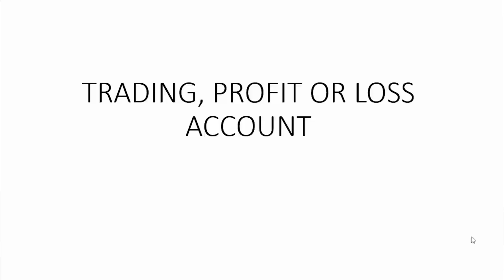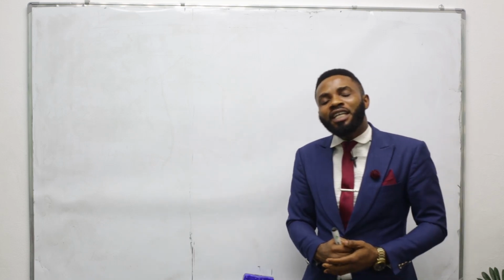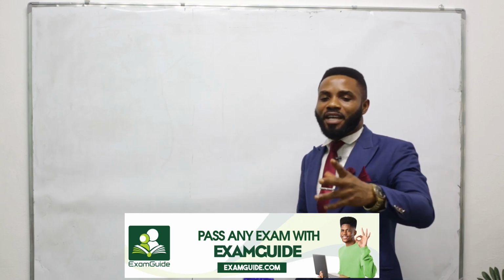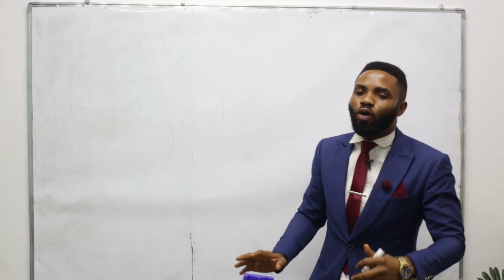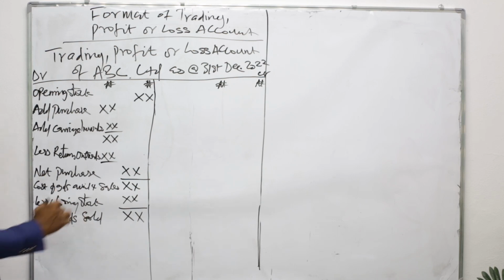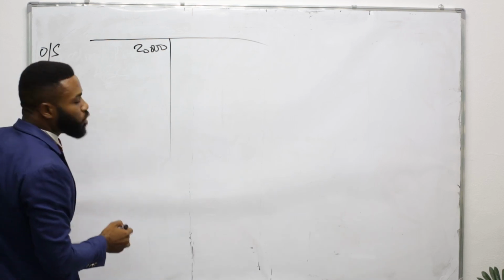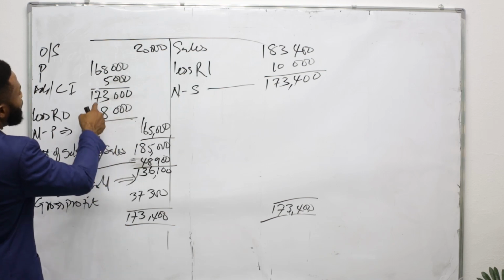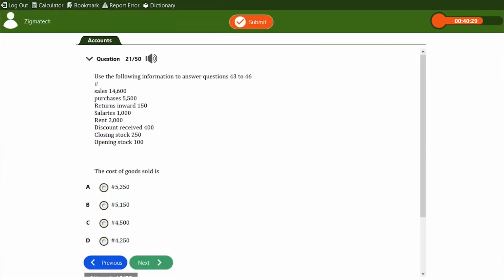TRADING, PROFIT OR LOSS ACCOUNT | FINANCIAL ACCOUNTING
This video lesson covers the definition of trading account and profit or loss account, Identify trading, profit or loss items and solve related problems.